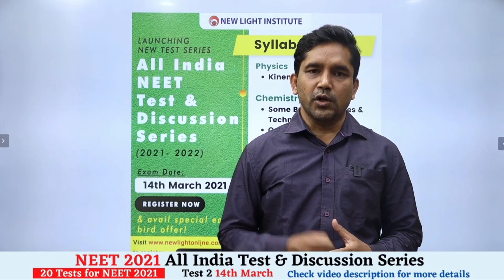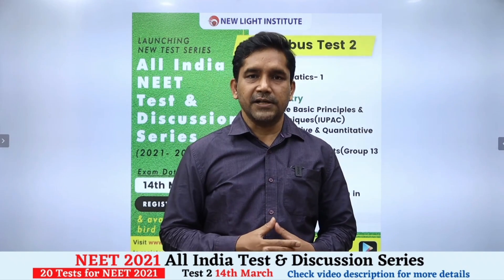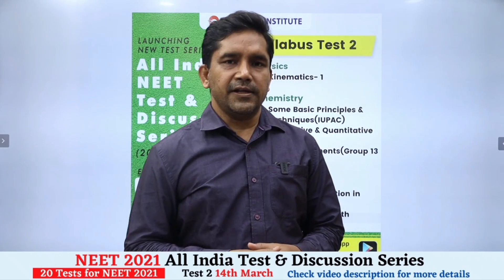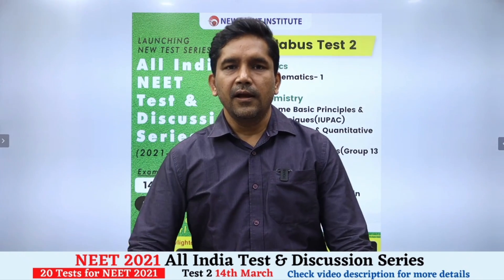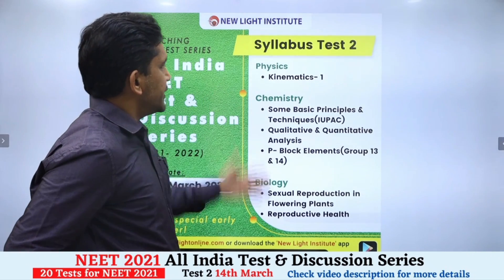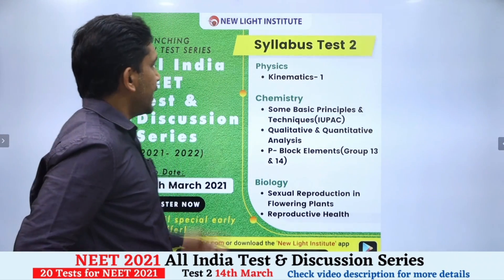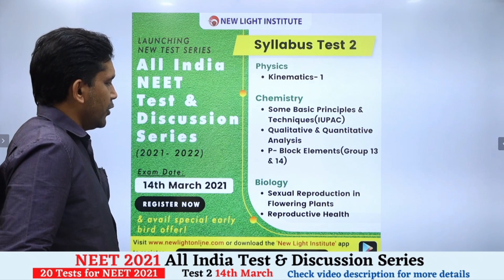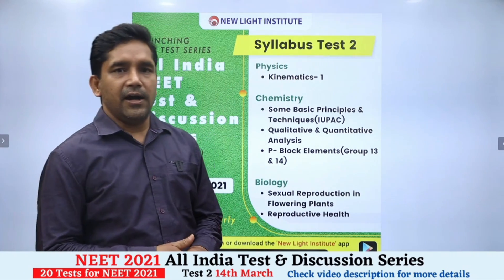NEET 2021 All India Test & Discussion Series Test 2 | 14th March 2021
New Light NEET launched All India NEET Test & Discussion Series for NEET 2021 exam. This is a 20 tests series based on NEET 2021 latest exam pattern, NCERTs and NEET previous year papers and created by the NEET expert faculty team of New Light Ins. with years of experience. Attempt All India NEET Test Series test 2 on 14th March 2021 to analyze your performance and improve your score in NEET 2021.
🚀 NEET 2021 All India Test & Discussion Series:
👉 Total 20 mock test(topic wise and full syllabus)
👉 Available in online/offline mode
👉 Starting from 7th March
👉 Discount for the first 500 students

✅Chemistry: NCERT 1 Ch-1 Some Basic Concepts of Chemistry| Mole Concept